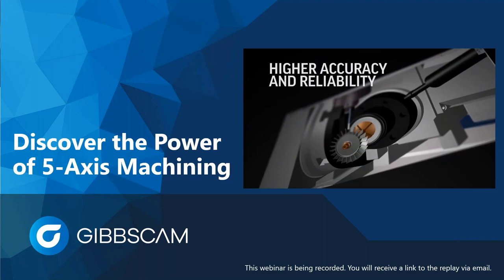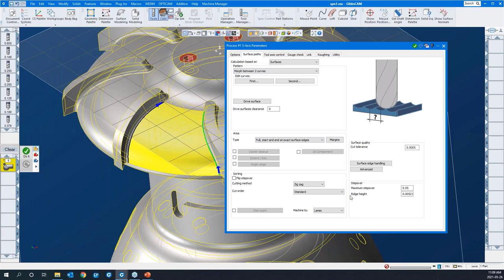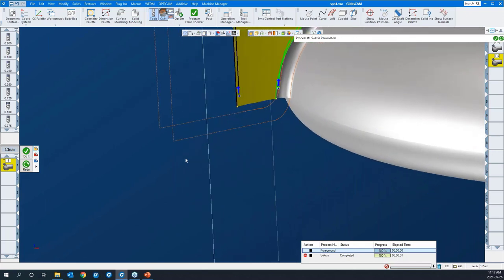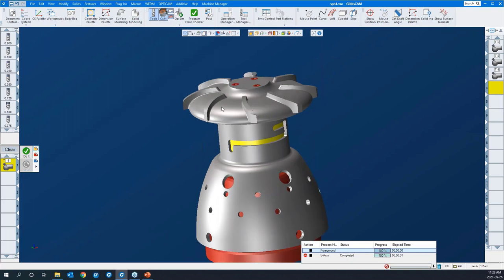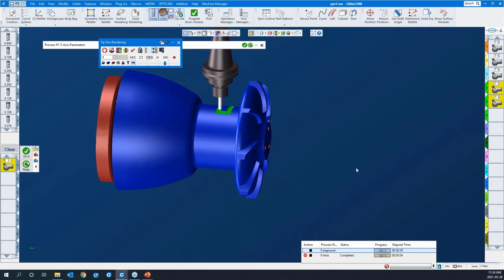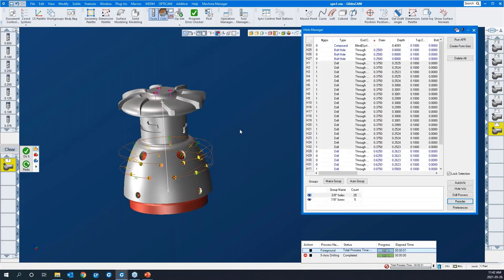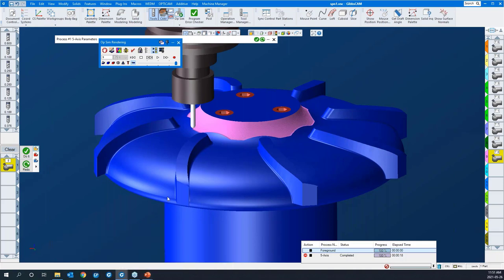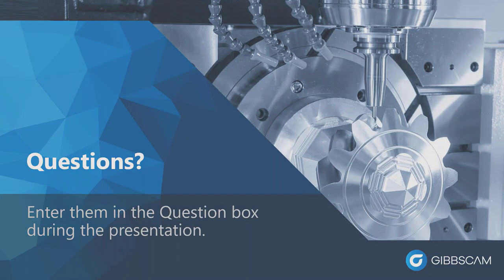Discover the Power of GibbsCAM 5-Axis Software Webinar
Maximize the investment in your 5-axis CNC machines by programming them with powerful, intuitive CAM software. GibbsCAM 5-Axis produces fast, accurate, automated toolpaths that you can trust, and gives you the flexibility to take control when you need it.

In this webinar you will learn how to:

• Generate efficient toolpaths for 3, 4, and 5-axis applications
• Create automatic multi-axis deburring cycles
• Rough and finish radial slots easily
• Drill holes at different angles quickly
• Produce optimal finishing patterns